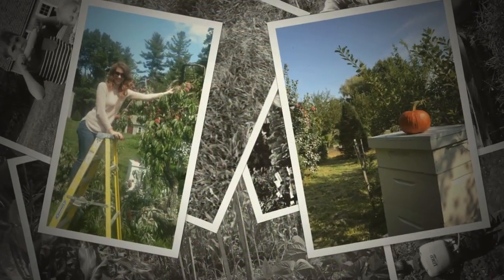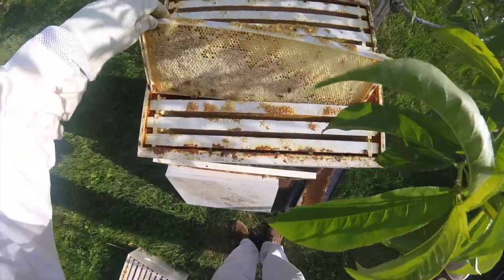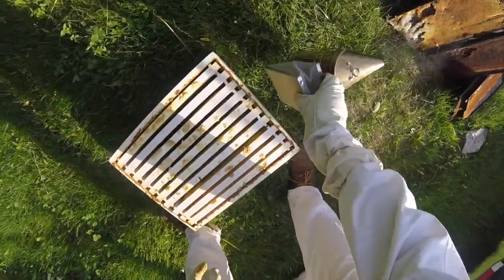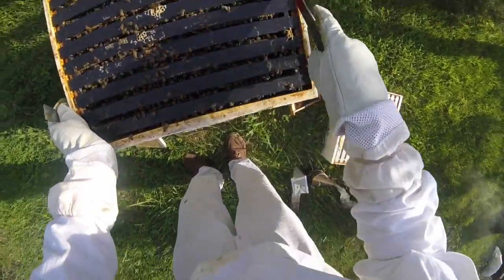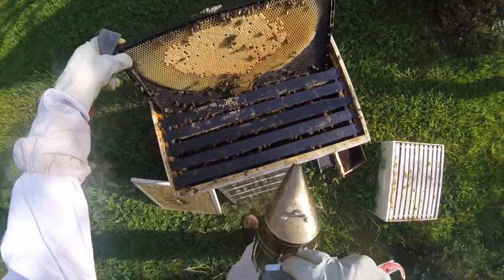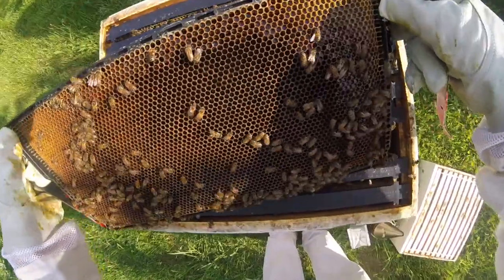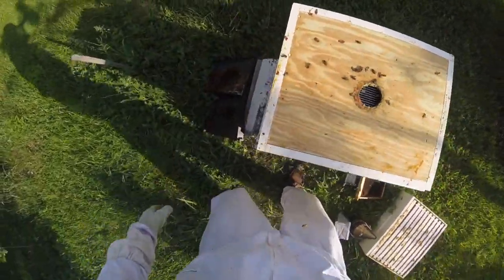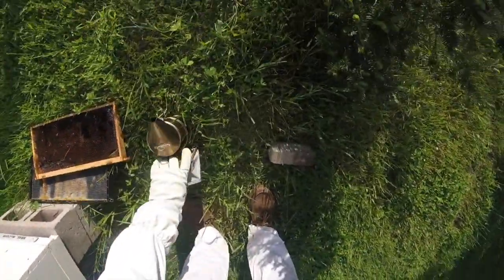Checking The Bee Hives And Adding Mediums For Honey - Simply Garden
Checking the 3 hives to see how they are doing. One hive the queen died and a replacement queen is needed for the hive. Smoking the hive helps to calm down the bees. Adding a queen excluder and medium boxes to the hives allows the bees room to work and store honey so not to get crowded and swarm the hive.